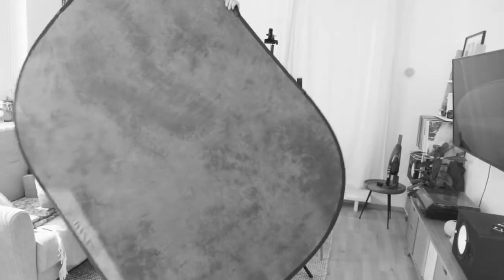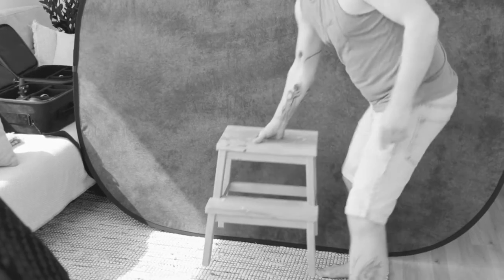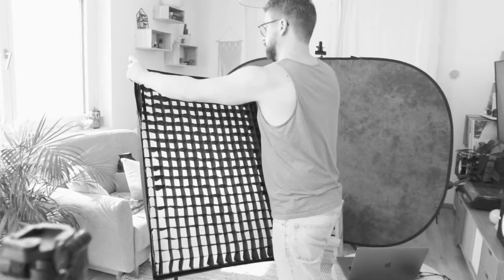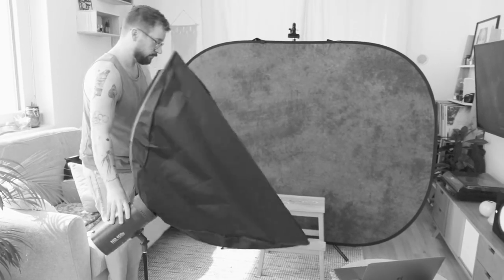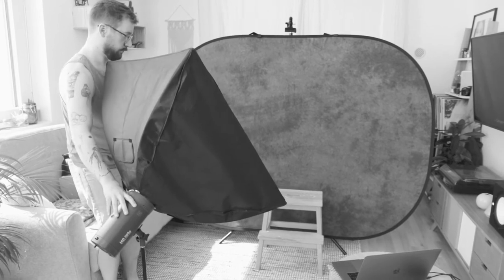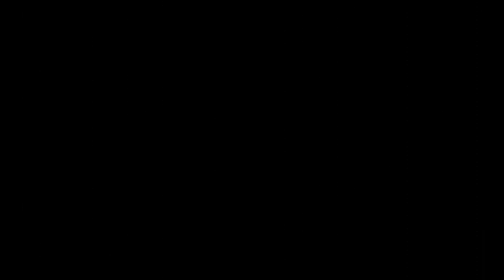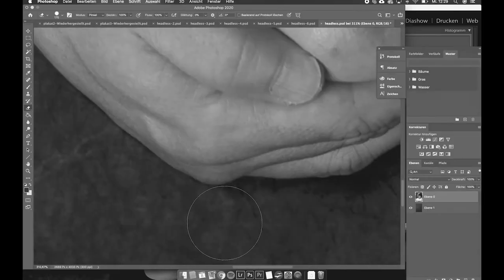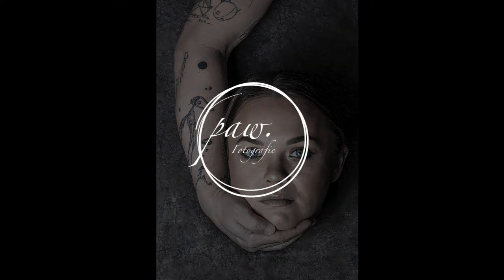one minute - shooting ideas - creepy portrait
ONE MINUTE...
...shooting ideas for every tiny home studio
is presenting inputs to put your amateur photography on the next level!

Equipment list:

Lense: Sigma 105mm 2,8
Strobes: Jinbei 600v

Speedlights: Neewer NW 565

Small Reflector: Rollei

Octabox: Jinbei 150cm/60“

Rectangular Soft Box: Jinbei

Strip Light: Walimex 25x150cm

Background: Walimex 145x200

5in1 reflector: Rollei

Reflector holding arm: Neewer

Cable remote release: Rollei

Light stands: Walimex Pro GN-806